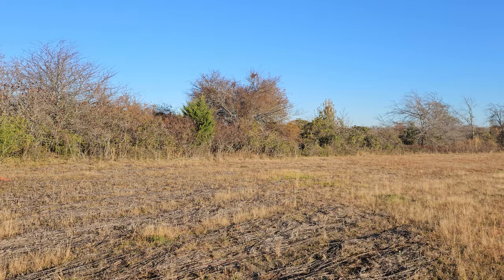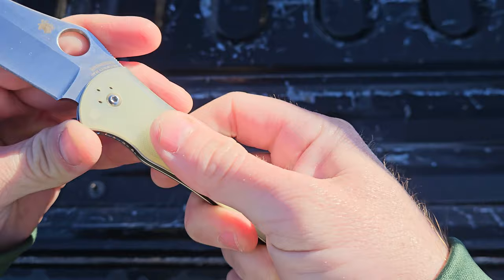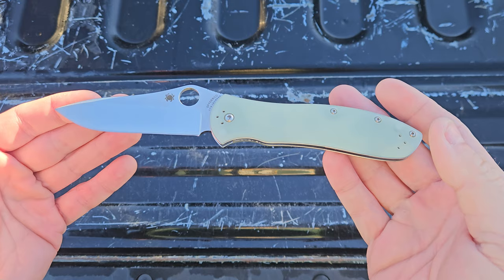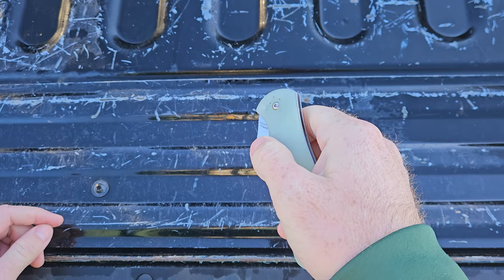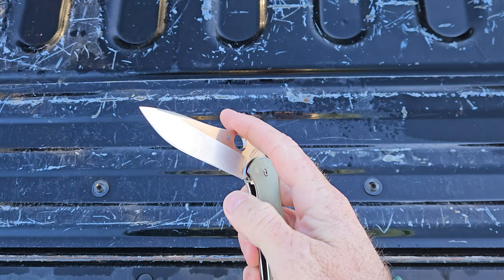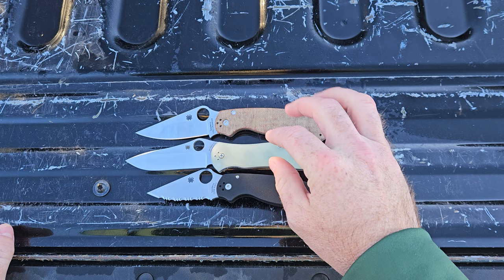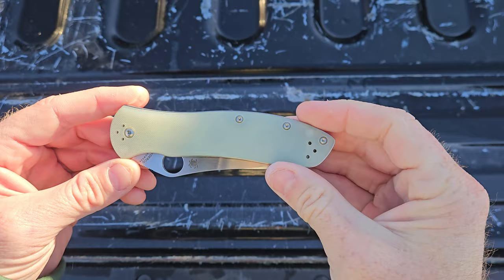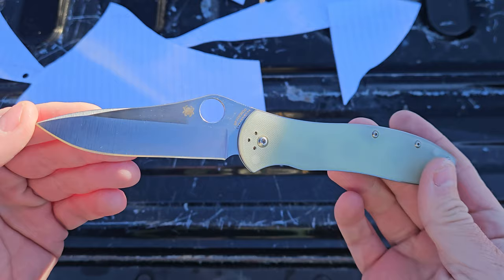Spyderco Gayle Bradley 2 BLADE HQ EXCLUSIVE review!!!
Taking a look at Spyderco's Gayle Bradley 2 in Cru-Wear with jade G-10, a Blade HQ exclusive! Super slicey! It's definitely an awesome version of a classic!